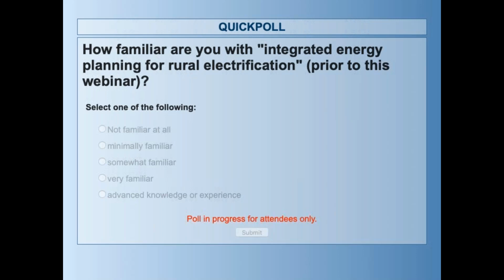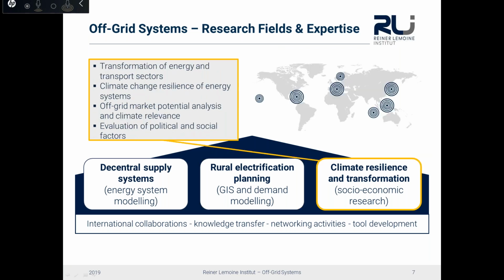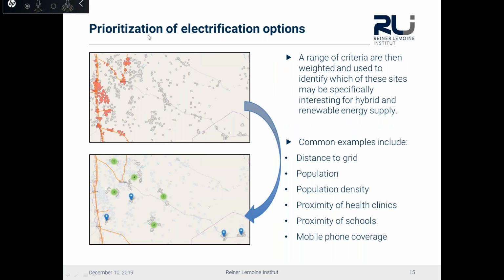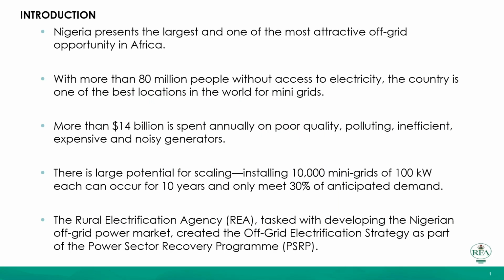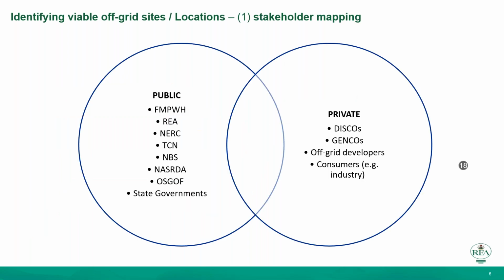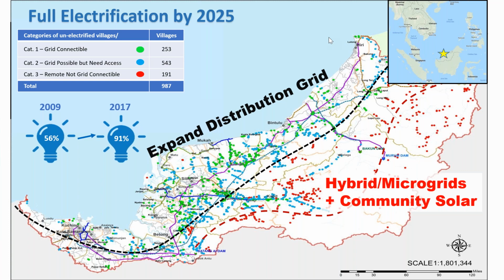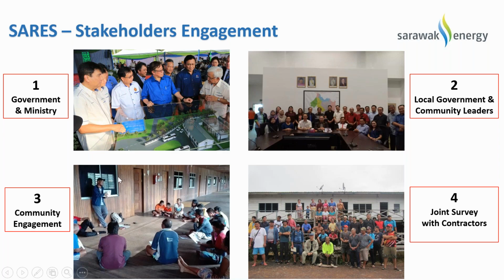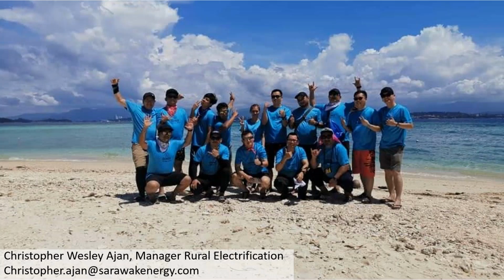Mini Grid Planning: Integrated Energy Planning for Rural Electrification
Central electric grids are mostly preferred in development agendas and mini-grid solutions receive too little attention? The Hydro Empowerment Network seeks to provide a spotlight on energy planning practitioners that are advancing integrated energy planning for rural electrification.

This webinar – the 4th in the Mini-Grid Webinar Series 2019, hosted by Wisions and energypedia - featured integrated energy planning initiatives from African contexts and S/SE Asian contexts, including Nigeria, Tanzania, Zambia, Malaysian​ Borneo, and Nepal.

The webinar included:

- The basic criteria for a robust integrated energy planning process
-Examples of country-wide and sub-region programs in Africa and Asia that are advancing integrated energy planning and their hindsight
-Voices of a diverse set of energy planning practitioners – including a private utility, national government, international development partner, and scientific research institute
-Tools and processes for integrated energy mapping, modelling, and planning
-Challenges and potential solutions that require further support and strategy.

Speakers:

Dr. Catherina Cader
Research Unit Off-Grid Systems
Reiner Lemoine Institute, Germany

Christopher Wesley Ajan
Sarawak Alternative Rural Electrification Scheme (SARES)
Sarawak Energy, Malaysia

Dr. Victor Osu
Rural Electrification Fund
Rural Electrification Agency, Nigeria

Aashish Pradhan
Technology, Market and Policy, Dai
Dfid Nepal Renewable Energy Programme (NREP)

Moderator:
Ranisha Basnet

Thematic Discussant:
Dipti Vaghela
Network Facilitator and Manager
Hydro Empowerment Network (HPNET)

Find more background information in the News Blog on our